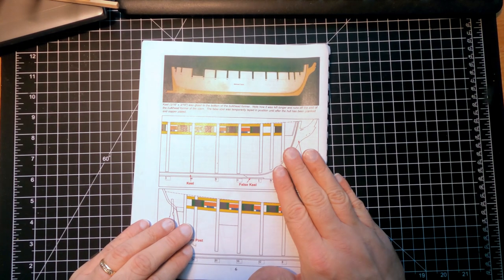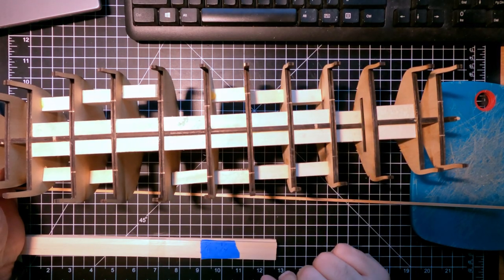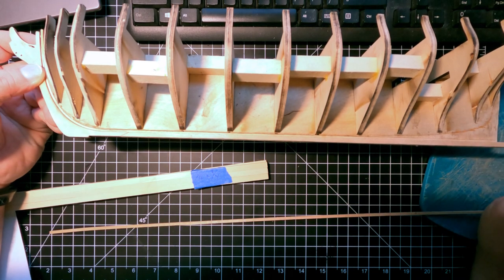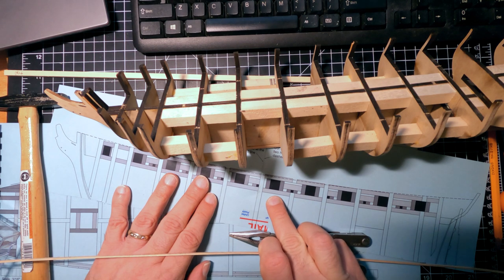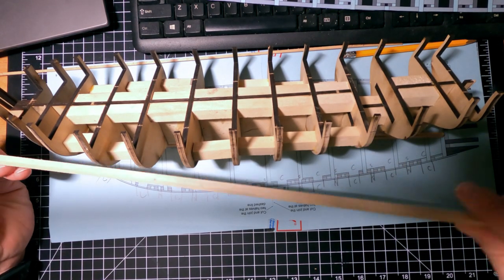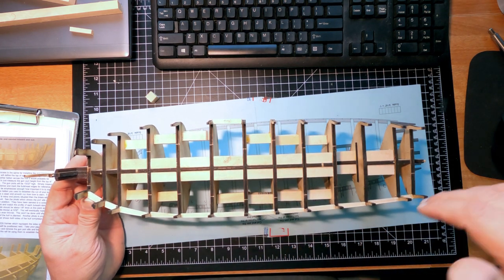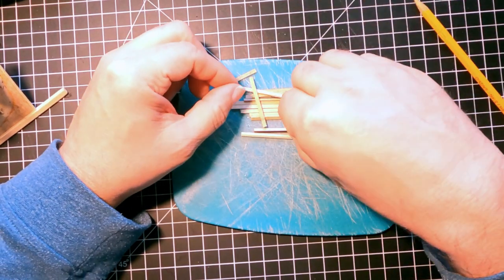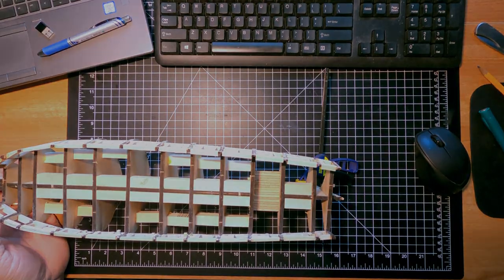Model Shipways US Brig Syren part 2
In part 2 (chapters 2 and 3 of the instructions), the bulkheads are glued to the false keel, the gun and sweep ports are made, and the frame is fared